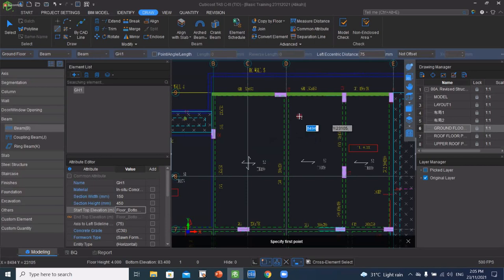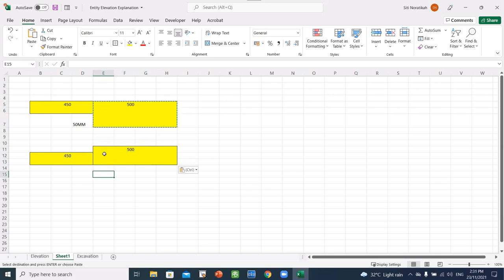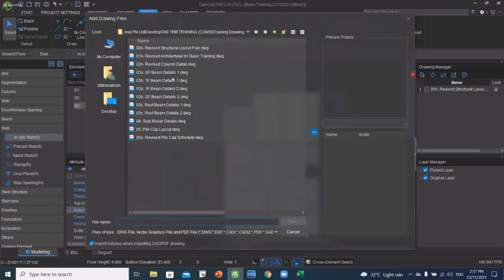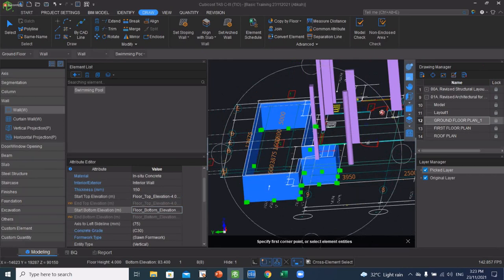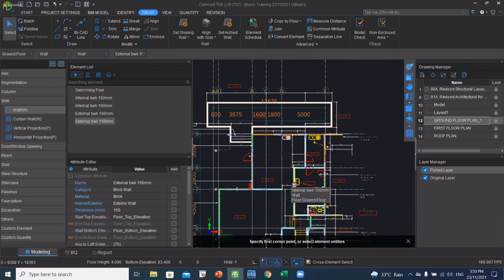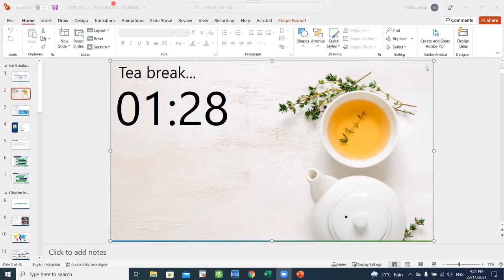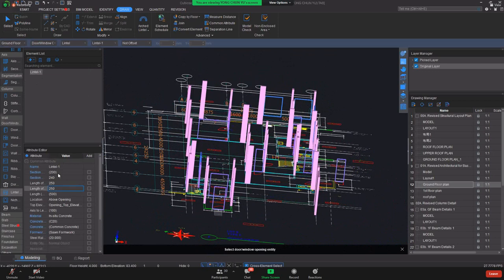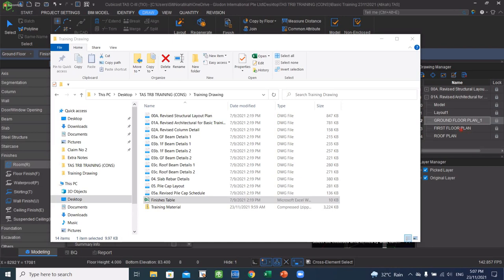Basic TAS & TRB (CONSULTANT) Training - Day 1 - Afternoon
BASIC TAS C & TRB C ... The TBQC training course offers hands-on training which covers two different categories of users: Consultant and Contractor.